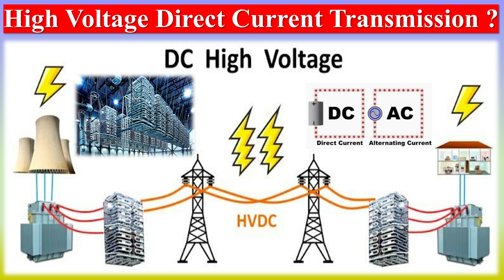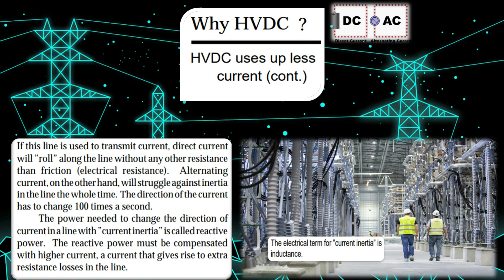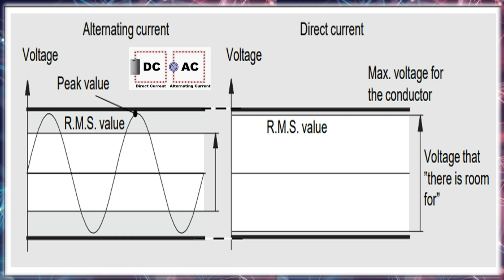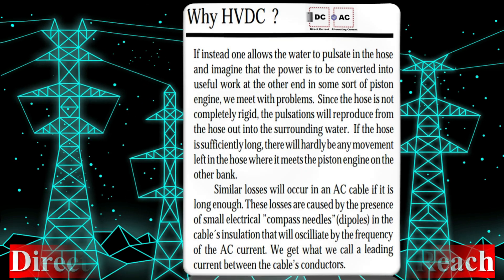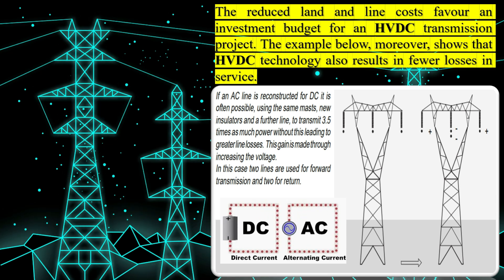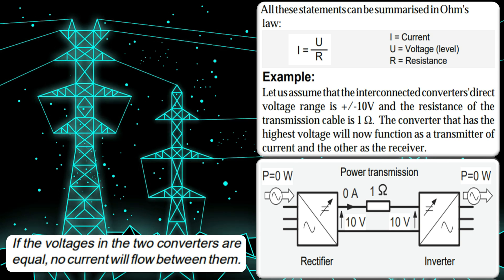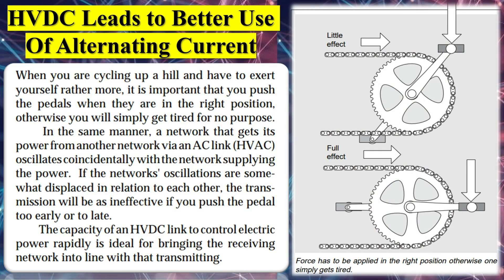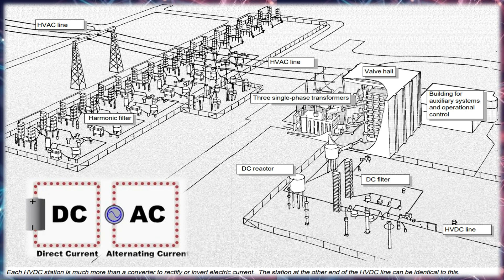High Voltage Direct Current Transmission | What is High Voltage Direct Current | HVDC Transmission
What is HVDC ? HVDC stands for High Voltage Direct Current and is today a well-proven technology employed for power transmission all over the world. In total about 70,000 MW…. HVDC transmission capacity is installed in more than 90 projects. The HVDC technology is used to transmit electricity over long distances by overhead transmission lines or submarine cables.   It is also used to interconnect separate power systems, where traditional alternating current (AC) connections can not be used.

There are three different categories  of HVDC transmissions:
 1. Point to point transmissions
 2. Back-to-back stations
 3. Multi-terminal systems